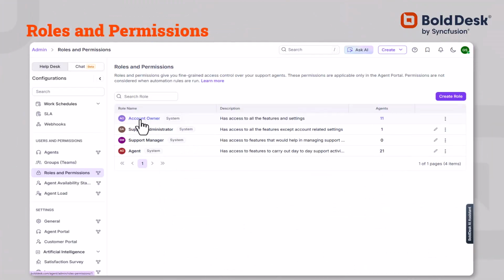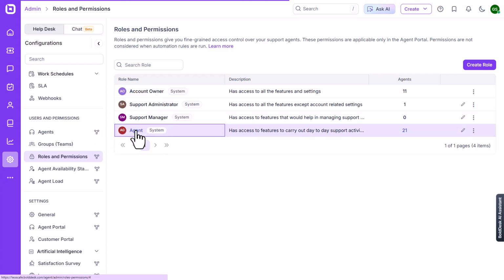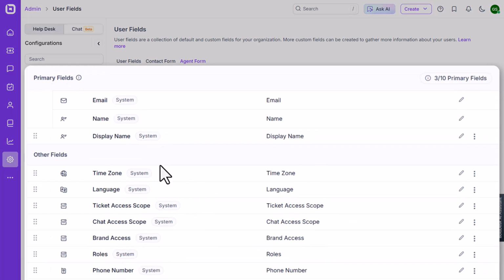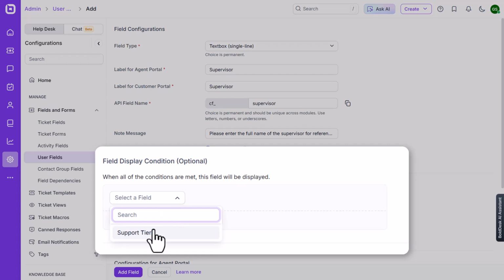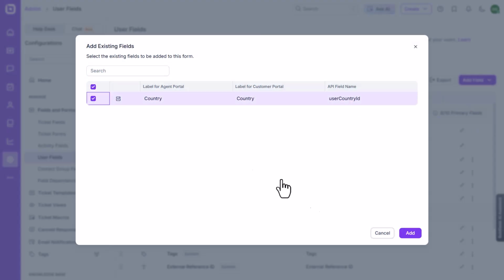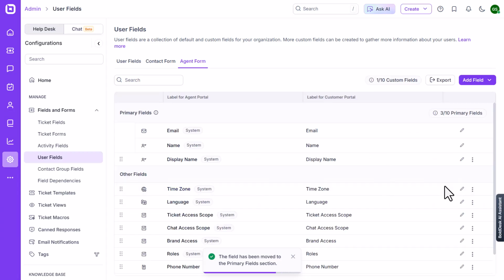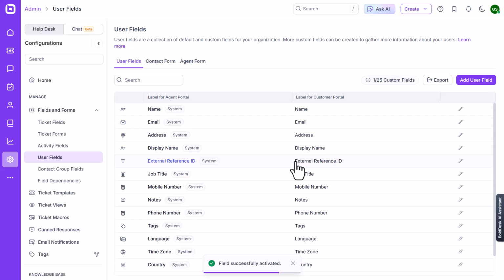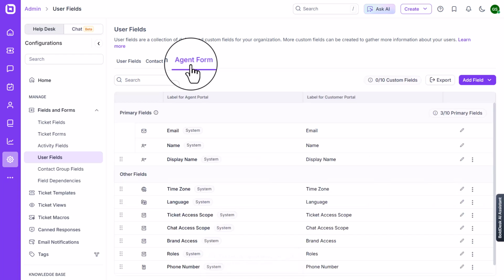How to Add & Customize User Fields in BoldDesk Forms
Learn how to configure and manage user fields in contact and agent forms in BoldDesk.
Also, see how to add and organize custom fields to capture key contact and agent details, helping your support team deliver faster and personalized service.

BOOKMARK DETAILS
[00:00] Introduction
[00:17] Roles and permissions
[01:07] Add user fields
[03:15] Manage user fields